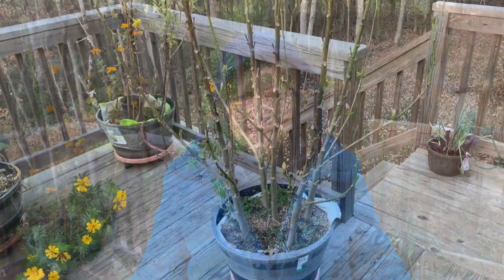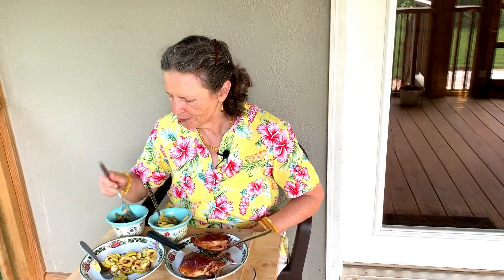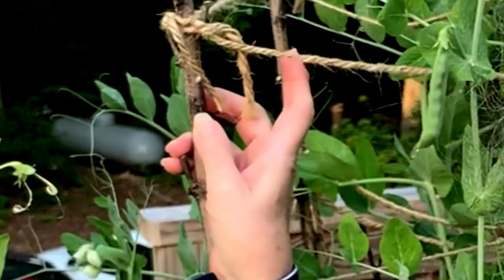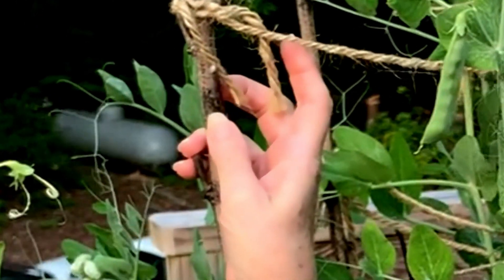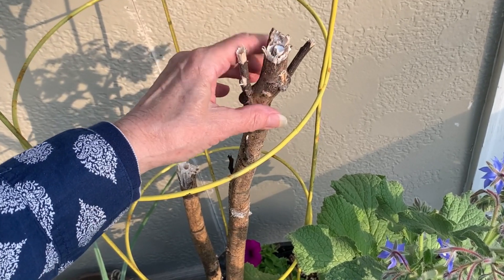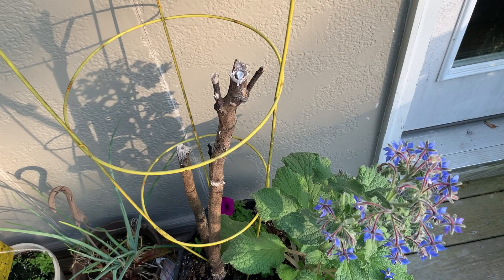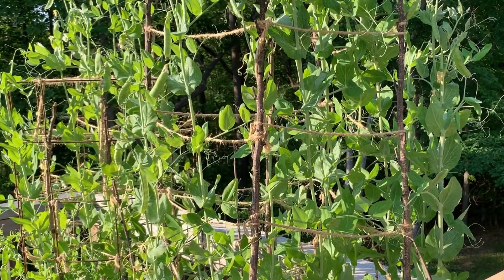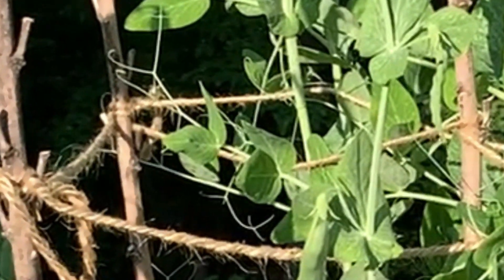What Do I Do with Last Years OKRA Stems | Can I Use Old Okra Stems to Support CLIMBING VEGGIES?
What do I do with last years okra stems? Can I use old okra stems to support climbing veggies? You'll be surprised to see how tough old okra stalks can be! They feel as strong as wood. You can reuse old okra stalks.

TIME STAMPS
00:00 What do I do with last years okra stems
00:22 Okra will probably get hit by frost tonight.
00:44 Winter comes, the okra stems are covered in snow
01:05 Last years okra stalks
01:35 Can I use old okra stems to support tomatoes
02:00 Can I use old okra stems to support climbing veggies

Carol Anne Chapman is the author of When We Were Gods, a chronicle of her past life memories of the amazing world of Atlantis.

To schedule a private, personal, online session with Carol, or to give one as a gift to someone else She enjoys talking with you about your dreams, past lives, memories of Atlantis, and experiences with the Nature Kingdom.

Carol Chapman is the author of The Golden Ones and its revised version, When We Were Gods. She's also the author of Arrival of the Gods in Egypt and Have Your Heart's Desire. She first met her husband in a dream. Formerly the media photojournalist at a NASA center, she presently provides online guidance on such topics as dream interpretation, the Golden Ones, and past life memories

Carol has been featured on Coast-to-Coast AM hosted by George Noory and Art Bell as well as on CBS radio's Kimmie and Steve and The Maria Shaw Show. In addition, she has spoken to groups in the U.S. and Canda. Her articles have been published in magazines such as Venture Inward, Alternative Perceptions, Dream Network, the Open Road and FATE Magazine.